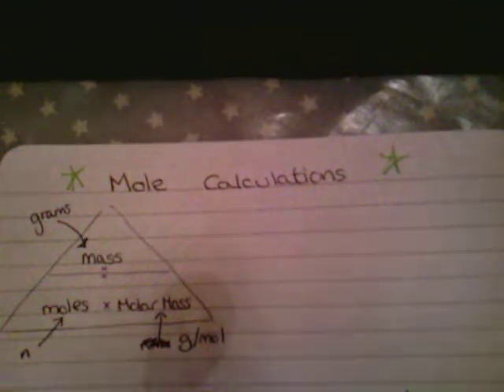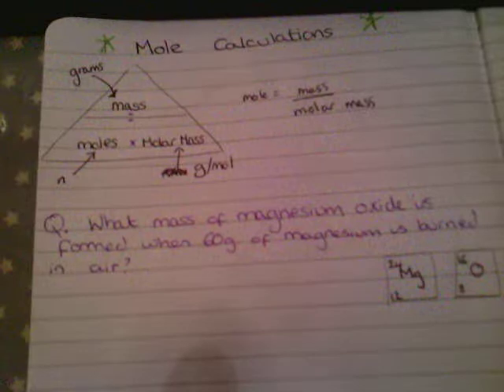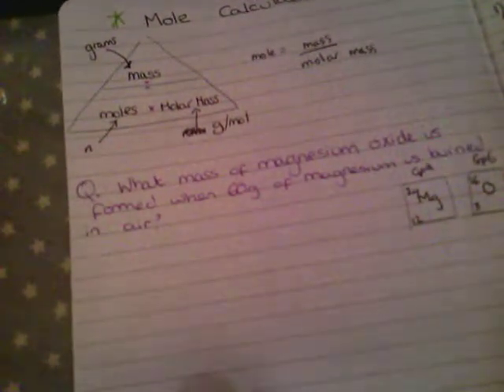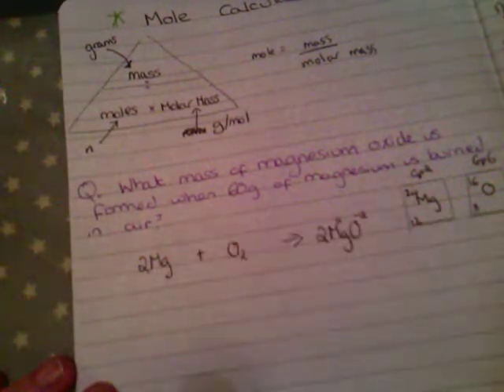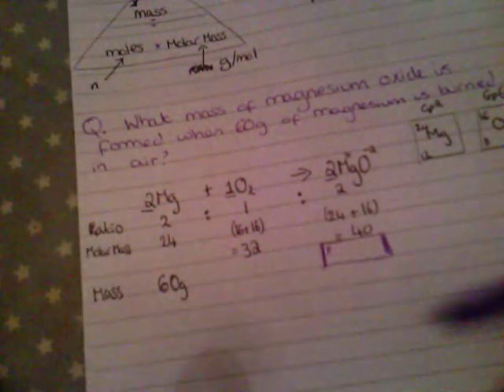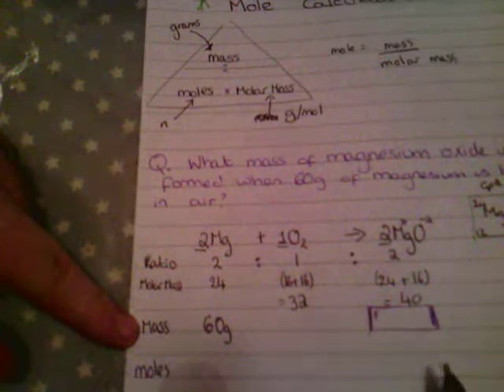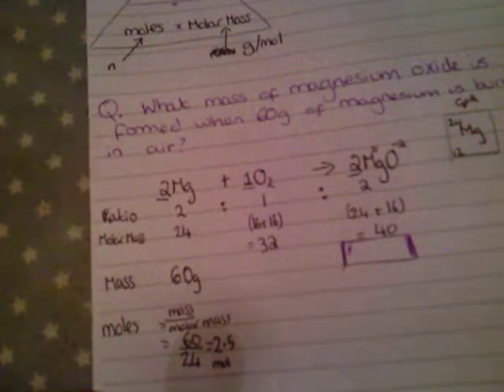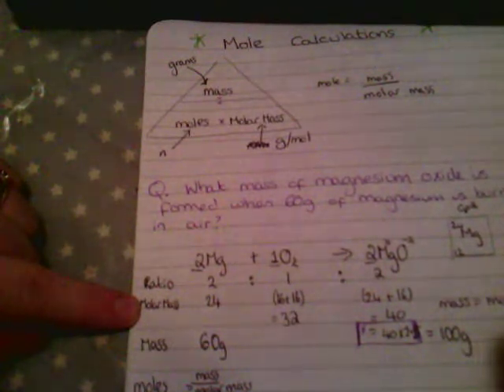Mole Calculation 1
A worked example of how to use a mole triangle